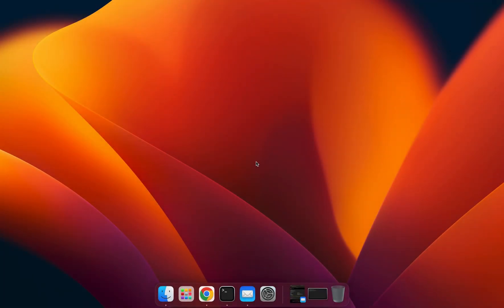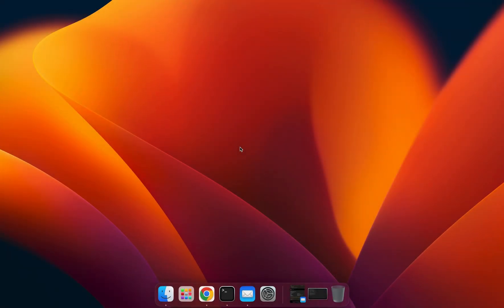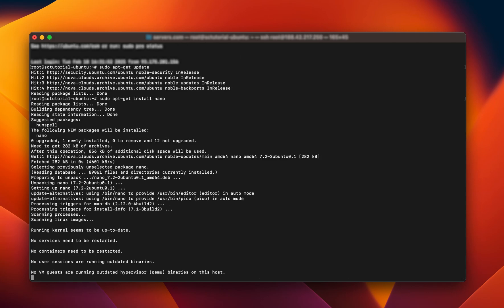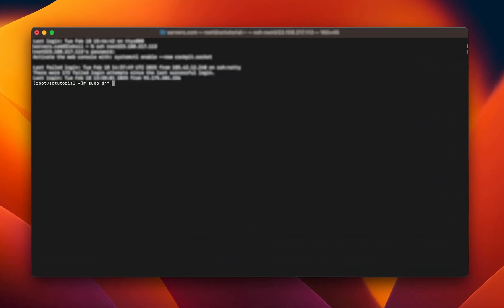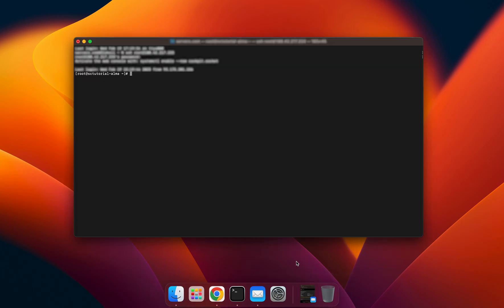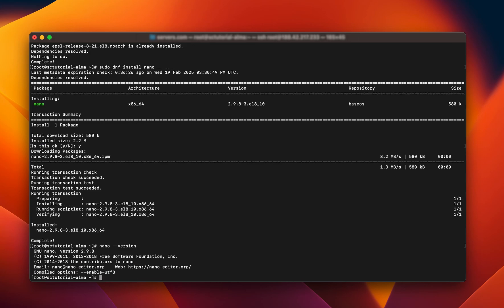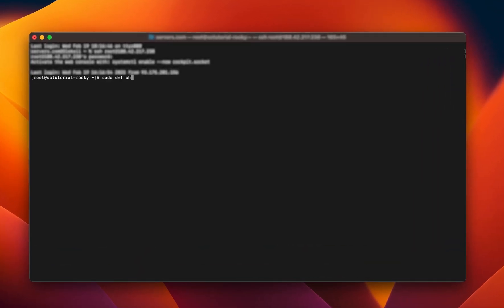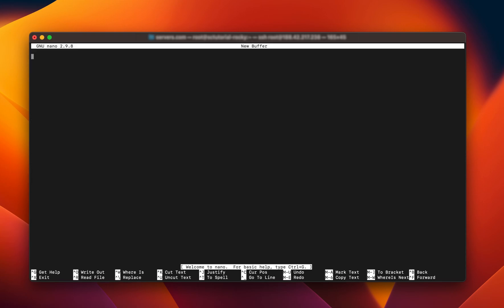How to install nano text editor in Linux (Mint, Ubuntu, Debian, CentOS, AlmaLinux, Rocky Linux)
Welcome to the ‘How it works’ series from servers.com, a series where we’ll be guiding you through infrastructure processes and set-ups with tutorials. In this video, we’ll show you how to install nano text editor in Linux.

If you're using Ubuntu, Mint, or any other Debian-based systems, installing nano is simple as it’s included in the default repositories.
– The first step is to open the terminal app, connect to your server, and run the following command: ‘sudo apt-get update’. This command updates the package list on your system.
– Once the update is complete, run the next command: ‘sudo apt-get install nano’. The package manager will download and install nano on your system automatically.
– Once the installation is complete, you can start using nano to edit text files.

If you're using CentOS-based systems, the first step in installing nano is also checking that the package list on your system is up to date.
– To do so, connect to your server, and run the following command in your terminal app: ‘sudo dnf update’.
– Once the update is complete, run the next command: ‘sudo yum install nano’. This will begin the install, and once it is complete, you can start using nano to edit text files.

To install nano on the AlmaLinux system:
– Firstly connect to your server and ensure your system is up to date by running the two following commands in your terminal app: ‘sudo dnf update’ and then ‘sudo dnf install epel-release’ to add a repository.
– Once the update is complete, run the following command to install nano: ‘sudo dnf install nano’.
– To check that nano has been installed, run the following command: ‘nano --version’. You will see an output with all the information about nano text editor you’ve just installed.

To install nano on the Rocky Linux system:
– Firstly connect to your server and ensure your system packages are up to date by running the two following commands in your terminal app: ‘sudo dnf check-update’ and then ‘sudo dnf install dnf-utils’.
– Once the update is complete, run the following command to install nano: ‘sudo dnf install nano’. To check that nano has been installed, run the following command: ‘nano --version’. You will see an output with all the information about nano text editor.
– Now, simply type ‘nano’ and press enter. You will see the nano interface with a ‘Welcome to nano’ message, which means you can start creating new files or edit existing ones using nano.

If you have any questions or queries, you can visit the support page on our

00:00 Intro
00:13 Check if nano is installed in your system
00:40 Installing nano on Ubuntu/Debian
01:27 Installing nano on CentOS
02:08 Installing nano on AlmaLinux
03:00 Installing nano on Rocky Linux
03:52 For any questions and queries
04:00 Outro

For more information about nano text editor and examples of using it, refer to this article:

ABOUT SERVERS.COM
Trust sits at the heart of hosting. Which is why we design bespoke hosting solutions for every customer. Tailored to you, in consultation with our experts, our solutions marry the best of traditional hosting and cloud scalability to deliver powerful bare metal performance that you can rely on.
The quality extends to the exceptional service provided by our team of specialists, who work in trusted partnership with you to support you every step of the way.

Available from prime locations worldwide, we are defining the next era of hosting with an uncompromising dedication to excellence that you can trust in.